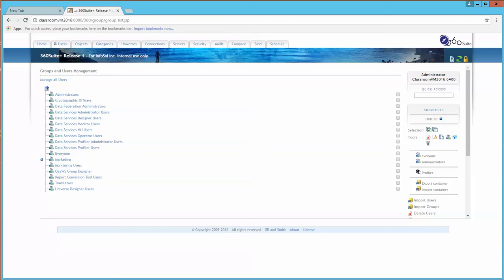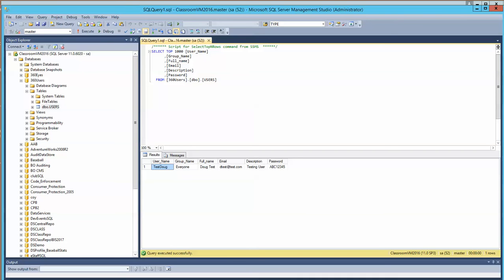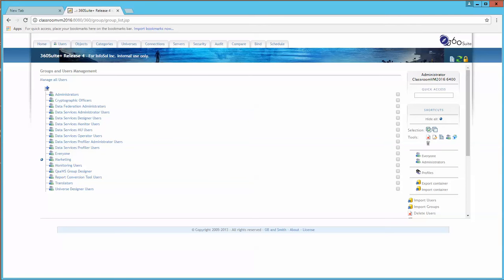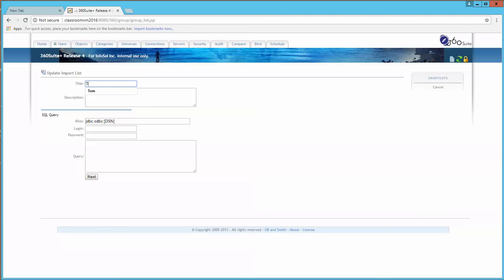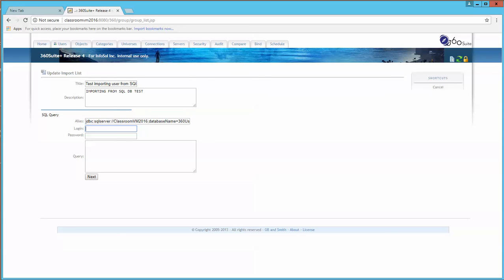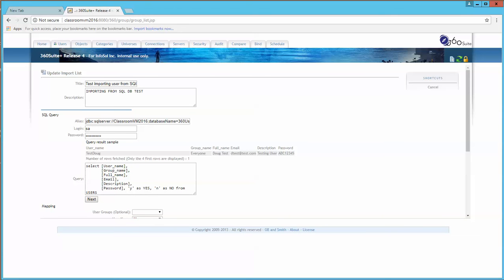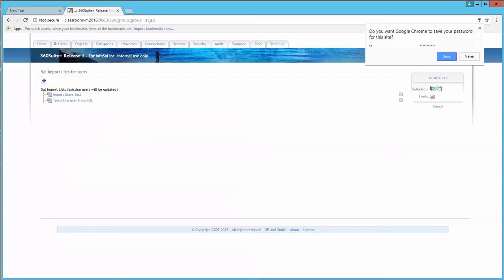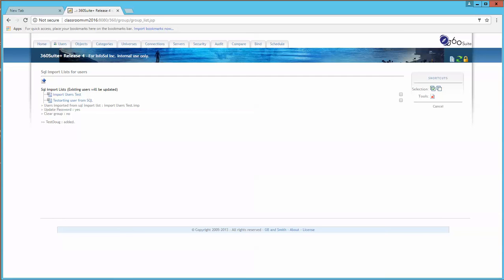InfoSol Tech Tip - 360View Using SQL to Add User to BusinessObjects Environment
A quick 360View related video showing you how to use SQL to add a user to a BusinessObjects environment.